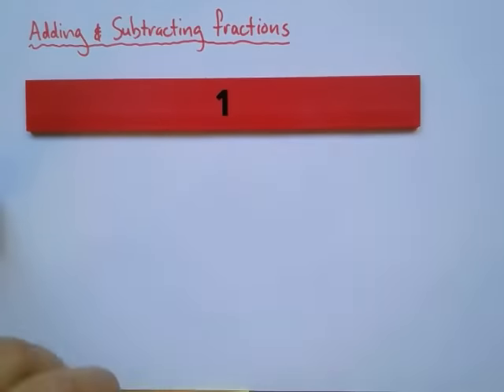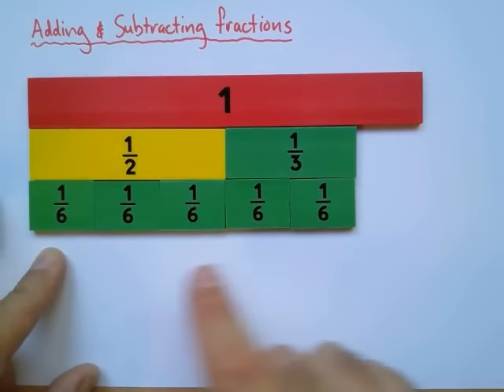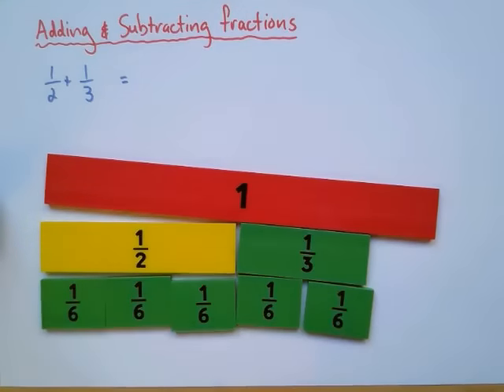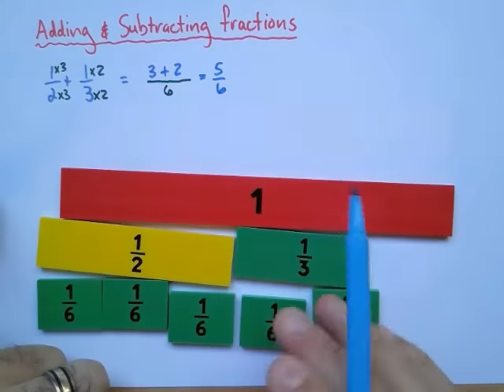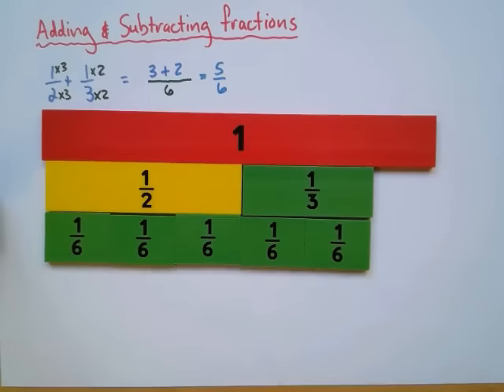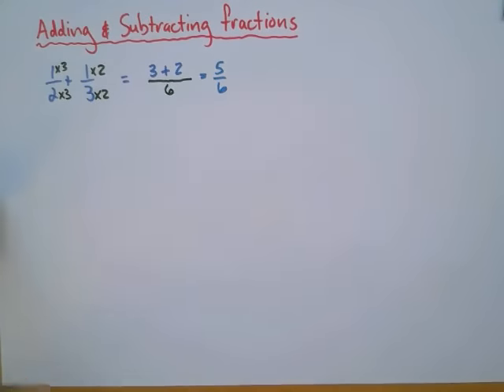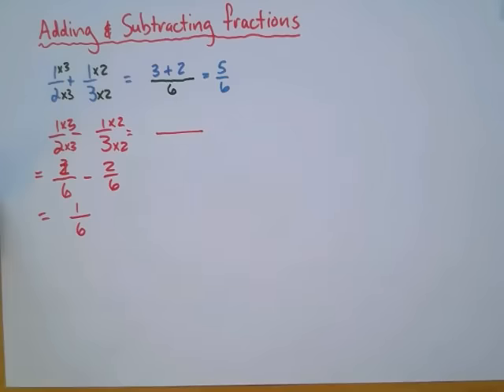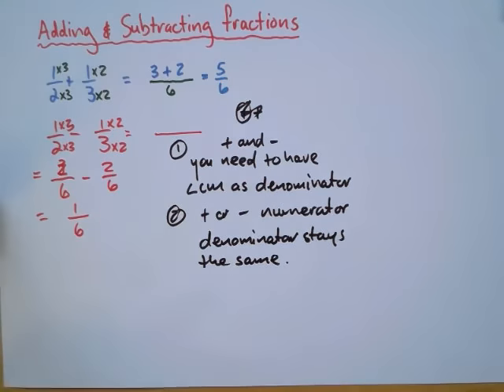8:3:2:b:Notes:Adding & Subtracting fractions